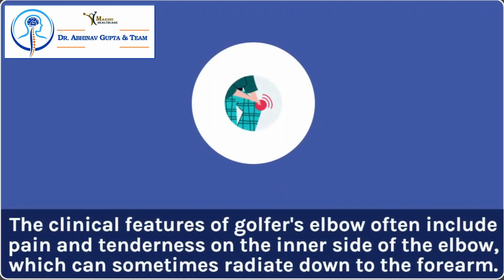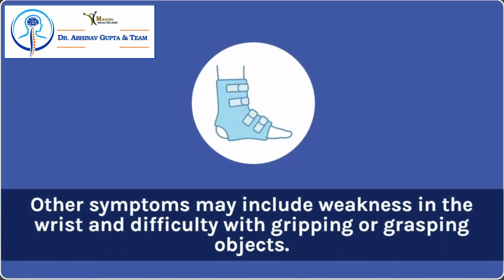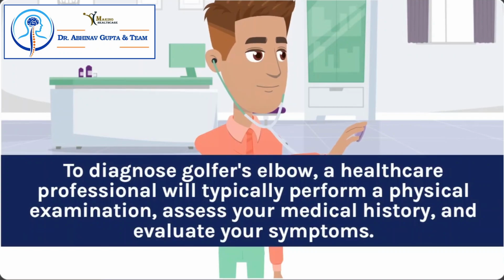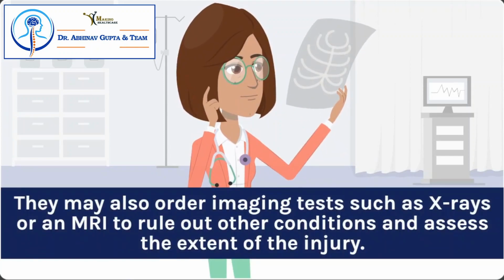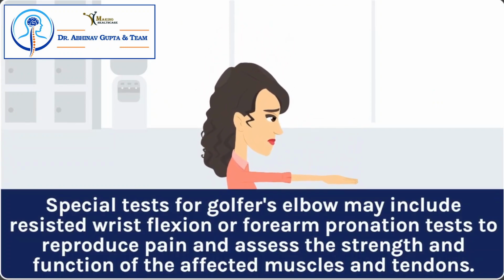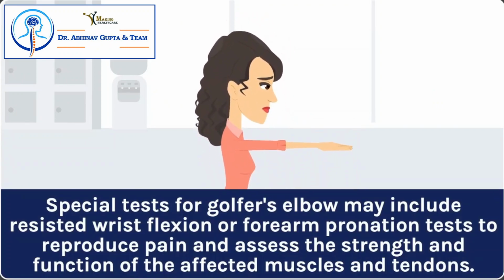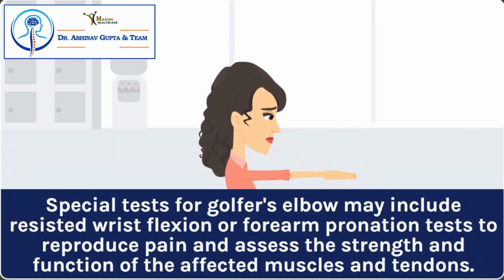Golfer's Elbow: Understanding the Swings and Symptoms!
🏌️‍♂️ Demystifying Golfer's Elbow: Understanding the Swings and Symptoms! ⛳🤕

Hey friends! 👋 Just shared a video delving into Golfer's Elbow – unraveling the discomfort, exploring its causes, and practical tips for managing those tricky symptoms. 🩹💪

👀 If you've ever faced this or want to learn more, check out the video! Share your experiences and insights in the comments, and let's support each other on our wellness journeys. 💬💙